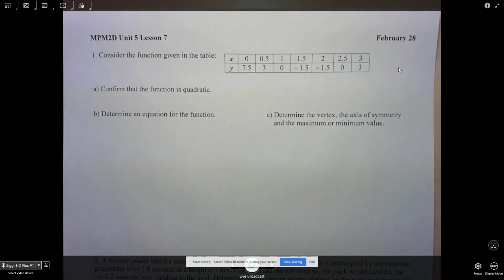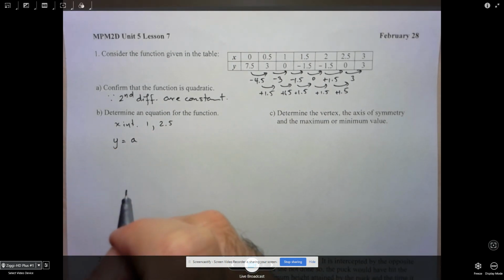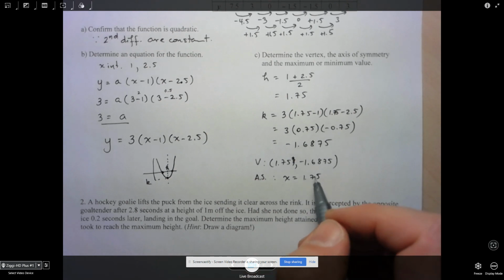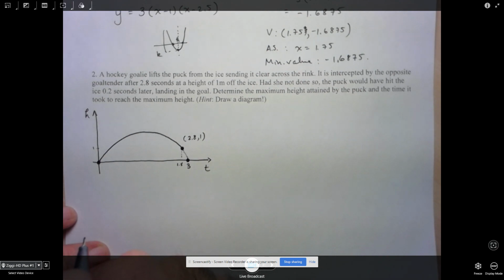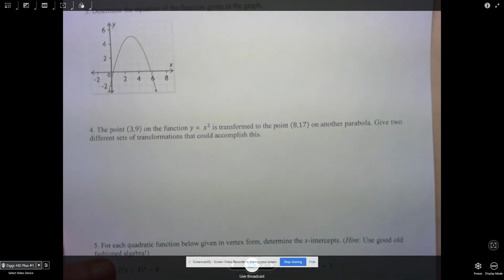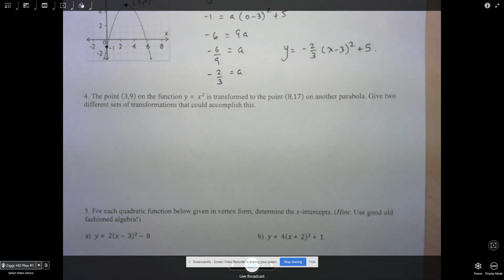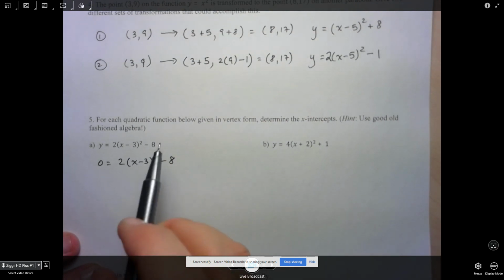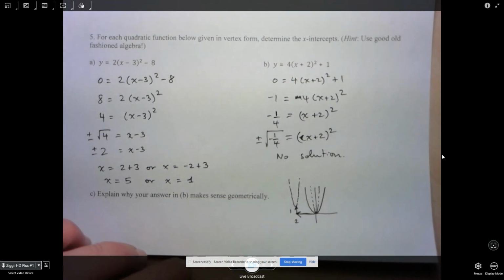MPM2D Unit 5 Lesson 7